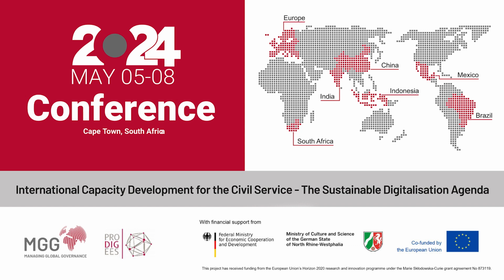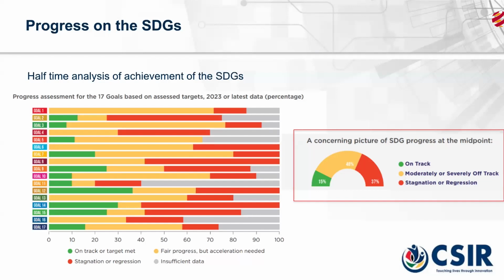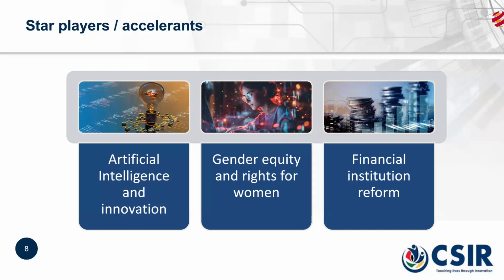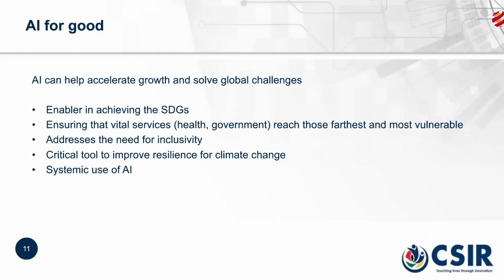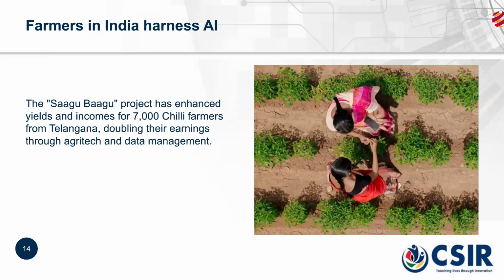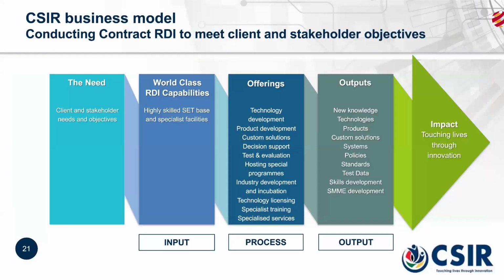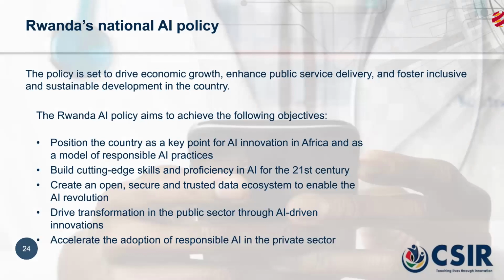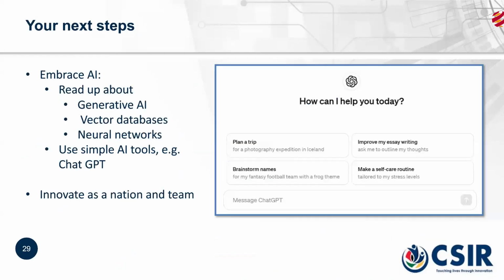AI for SDG Acceleration - NSG MasterClass in Cooperation with MGG | PRODIGEES | IDOS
The video contains the lecture by Dr Reevana Balmahoon on artificial intelligence as a tool for accelerating the achievement of the Sustainable Development Goals (SDGs). Her presentation was part of the joint conference “International Capacity Development for the Civil Service - The Sustainable Digitalisation Agenda”, May 5-8, 2024, Cape Town, South Africa. The conference was jointly organised by the German Institute of Development and Sustainability (IDOS) and the National School of Government of South Africa (The NSG) in the framework of the ‘Managing Global Governance (MGG) network and its PRODIGEES project on digitalisation towards sustainable development. Dr Balmahoon is an AI and extended reality research lead of the South African Council for Scientific and Industrial Research (CSIR). The lecture and ensuing discussion, with responses from Dr Sven Grimm (IDOS) and Serusha Govender (Chatham House), were part of the NSG Master Class Series.

Track: soundbay - In Slow Motion